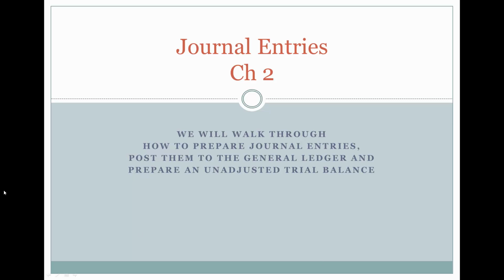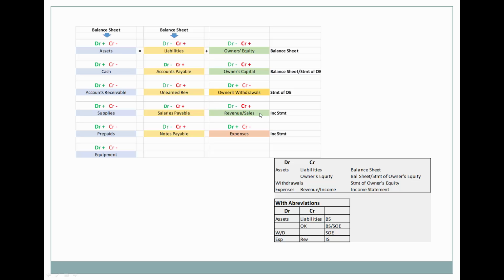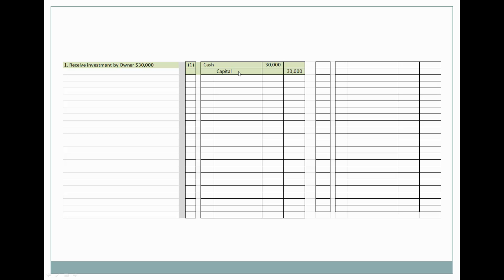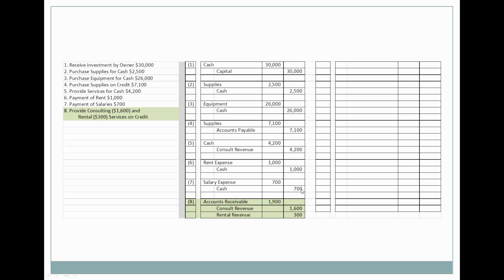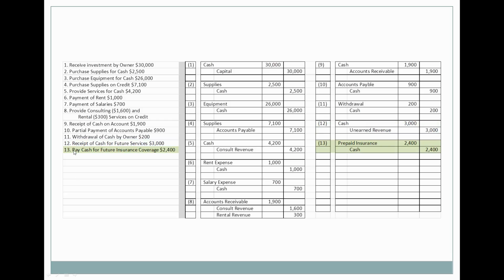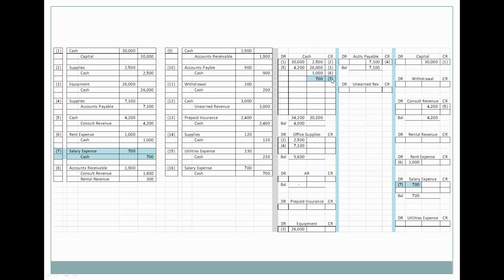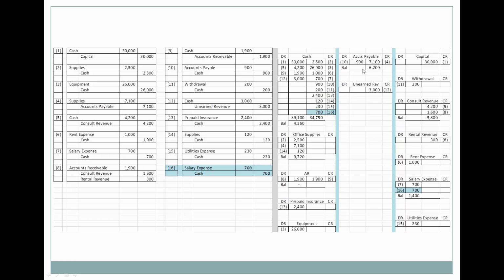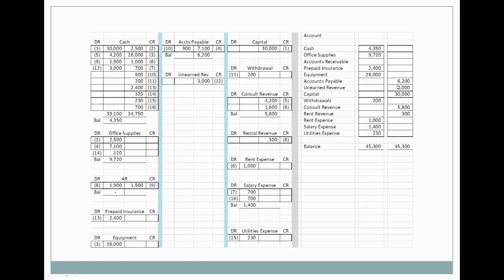Ch 2 Journal Entries Sole Proprietorship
Using an example, we will learn debits and credits for basic accounts, record journal entries, post the journal entries to T accounts and record the balance in an unadjusted trial balance.